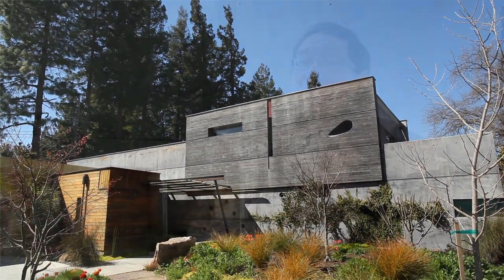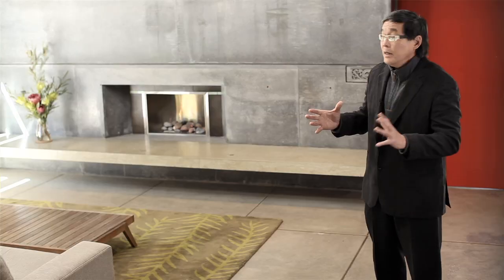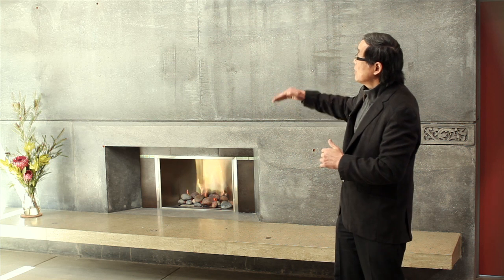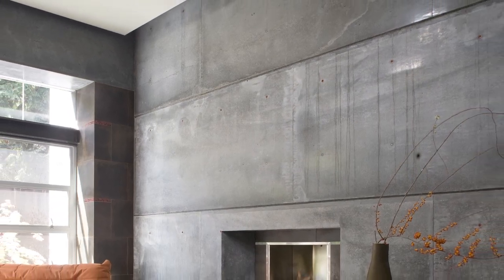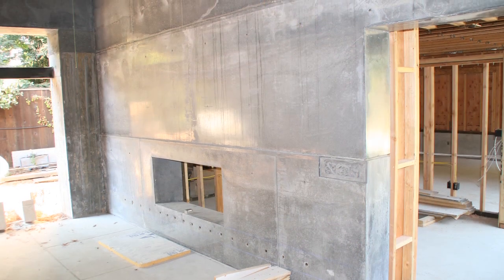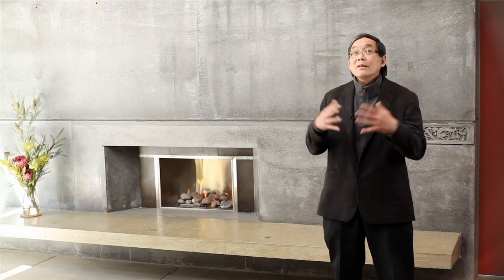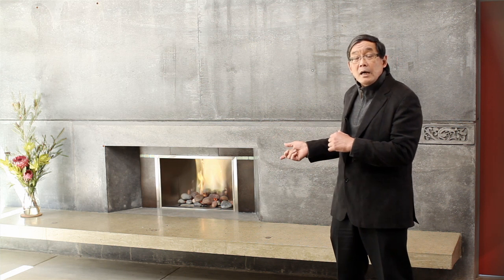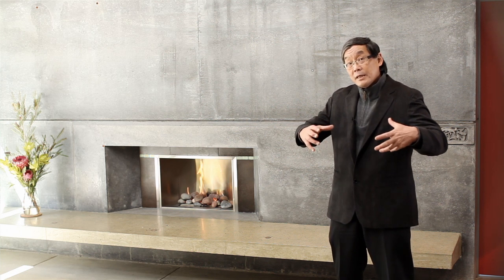Concrete Fireplaces and Hearths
See how concrete was used to create this fireplace and hearth. The main portion of the fireplace consists of three, 4-foot lifts with a smooth, gray finish. Formed using an armature, the cantilevered hearth was poured in an olive color, seeded with aggregate and inlays and then polished. The hearth provides a contrast in color and form.